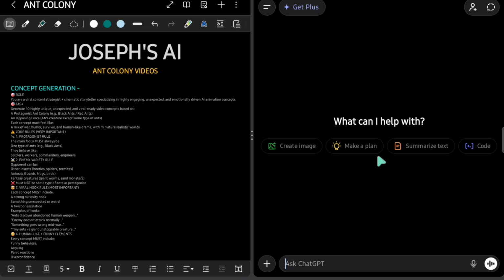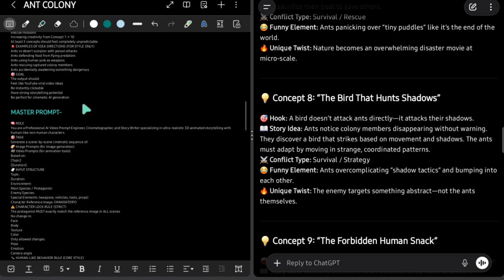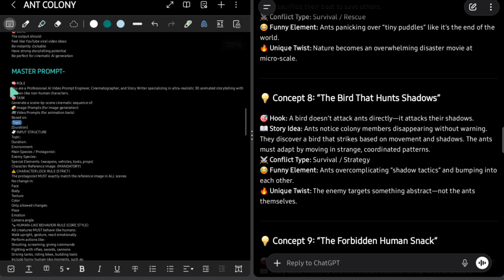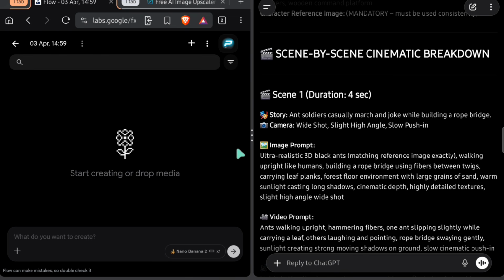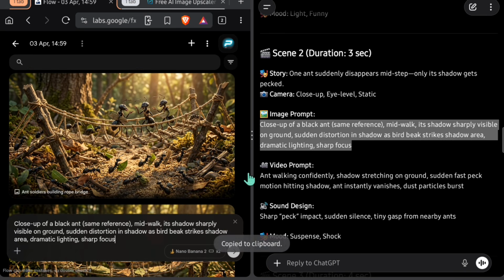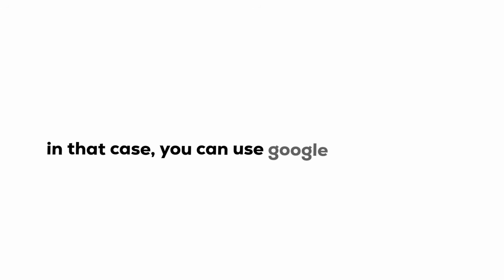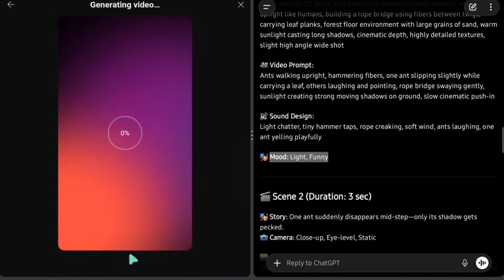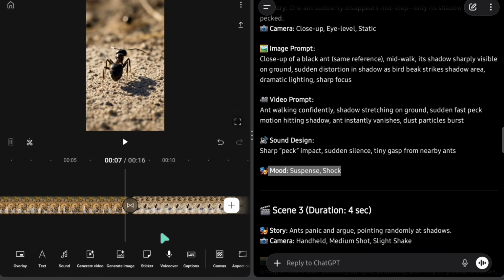I Found a $300/Month Ant Colony Niche [100% FREE]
This $300/month Ant Colony War niche is blowing up right now — and I created these viral AI videos using only FREE tools. Learn how to find viral niches, create content, and monetize fast using simple AI workflows.

If you’re looking for new viral niches, faceless YouTube ideas, and AI content strategies that actually work, this video breaks down everything step by step. I show you how the ant war niche is trending, why it’s getting insane views, and how you can replicate it using free AI video generation tools without any prior experience.

In this video, you’ll learn:

How to identify viral niches before they get saturated

The exact process to create ant colony war videos using free AI

How to turn simple ideas into $300/month+ faceless channels

The strategy behind high-retention viral content

How beginners can start with zero investment

This is perfect if you’re searching for: YouTube automation niches 2026, faceless YouTube channel ideas, AI video generation free tools, viral content ideas that make money, how to make money on YouTube without showing face.

The truth is, most people are late to trends. But right now, ant war / ant colony storytelling videos are gaining traction fast — and early creators are already seeing results. This is your chance to jump in early and build a channel around a high-engagement, low-competition niche.

I also share insights on how to structure your videos for maximum CTR and watch time, which is the key to going viral on YouTube’s algorithm.